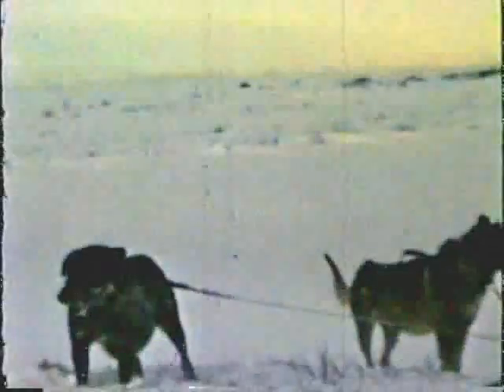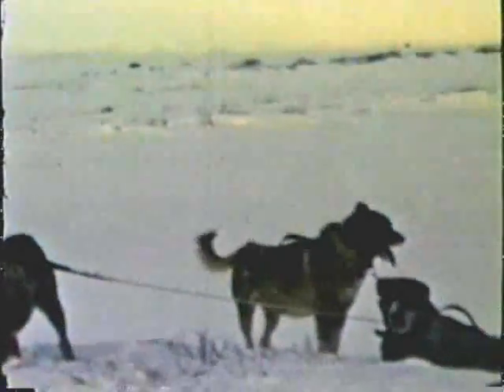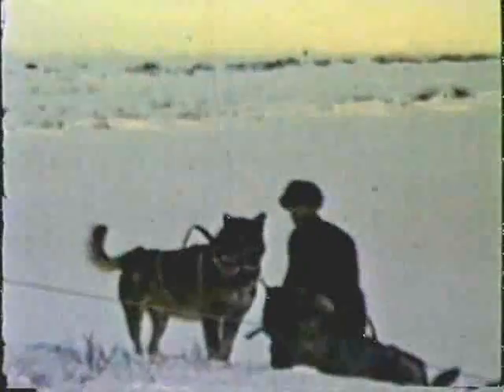Bristol Bay Back In The Day - Part II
Explore Alaska's early Sockeye Salmon Fishing Industry from the early 1930s.  Part II of this three part series delves into how Salmon Fishing alone was not enough to survive.  The industrious year-round residents had to find other means of income such as fox-trapping and trading.  Distributed by Tubemogul.